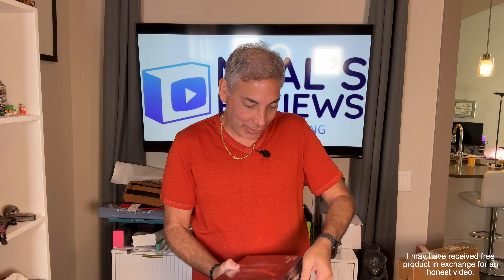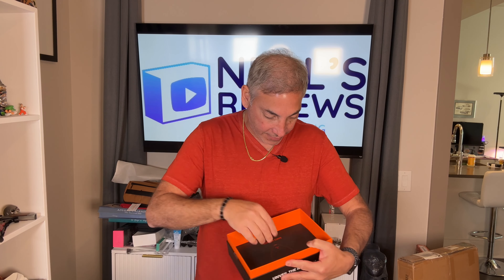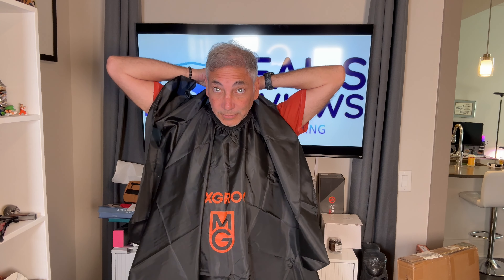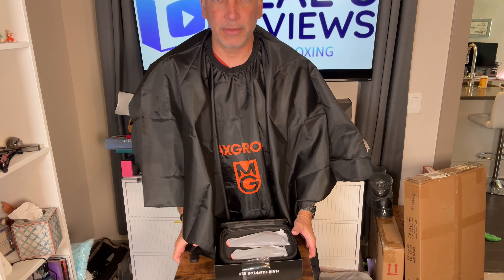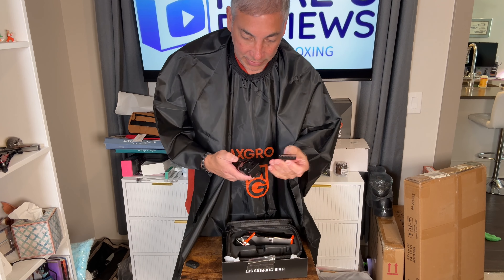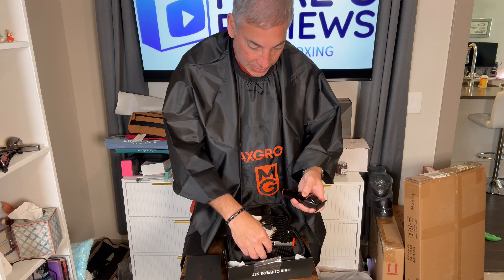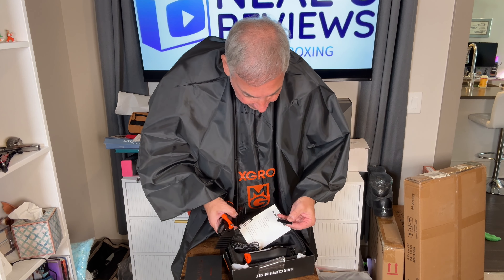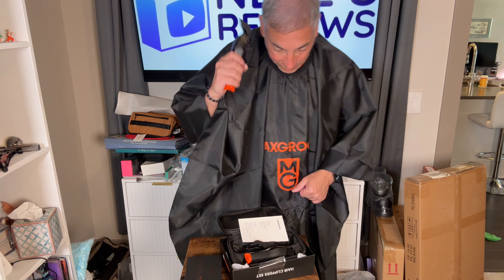Maxgroom Shaving Kit Review & Unboxing 4K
Professional Hair Clippers for Men – Premium Barber Clippers & Trimmer Set with Maglev Motor, 9000RPM, DLC Blades, Cordless, Ergonomic Design, Luxury Packaging & Hard Travel Case
Visit the MAXGROOM Store
From Amazon
(AD)